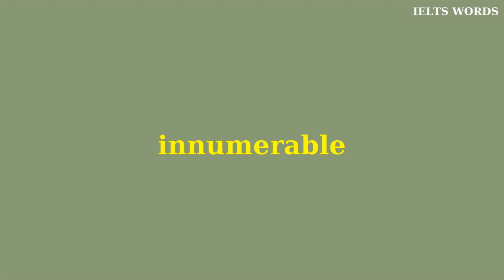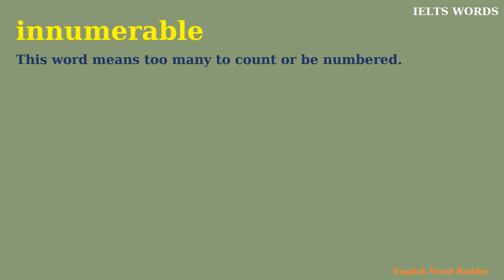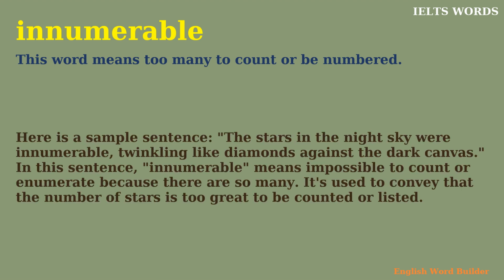IELTS WORDS 108